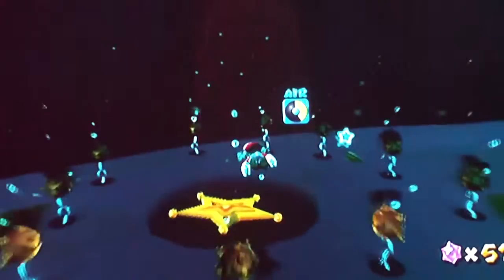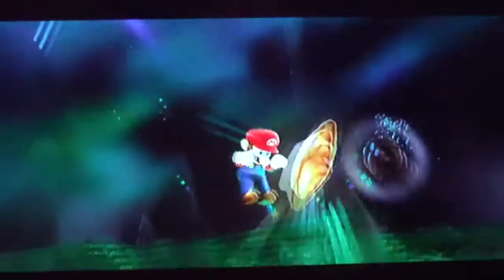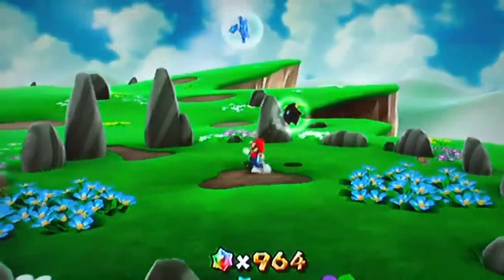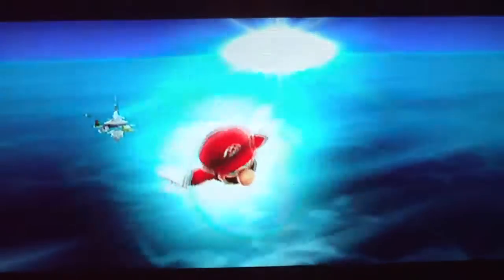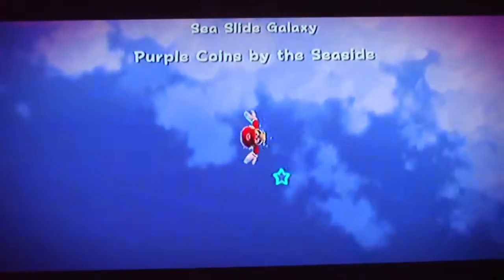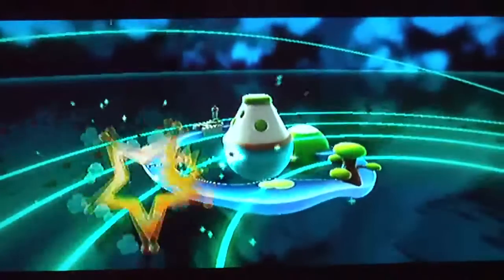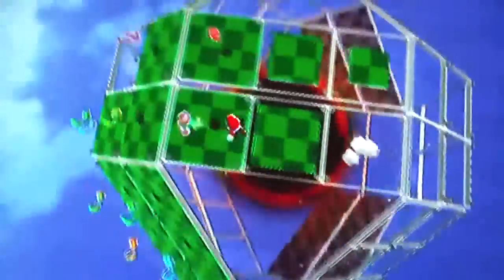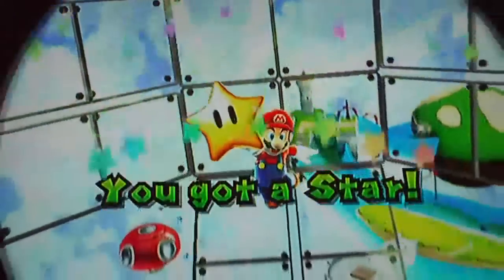Super Mario Galaxy Walkthrough Part 50 Finishing up Sea Slide